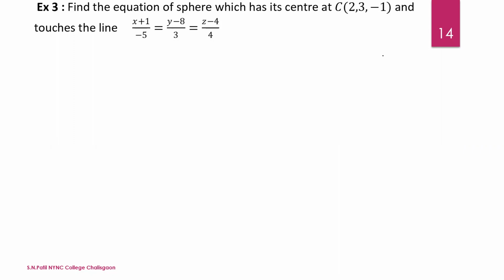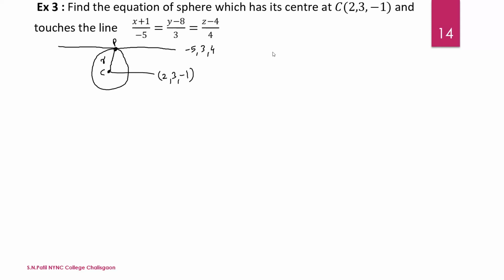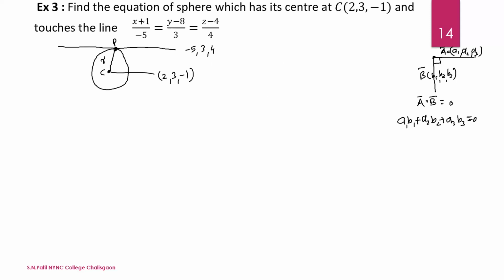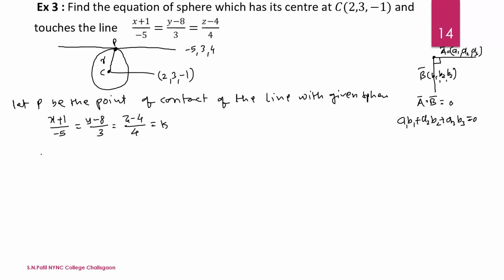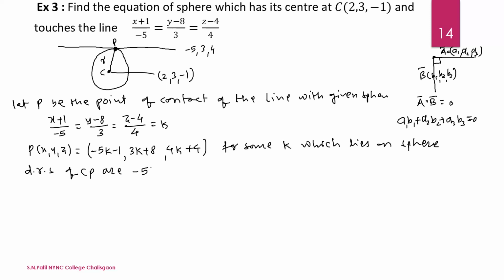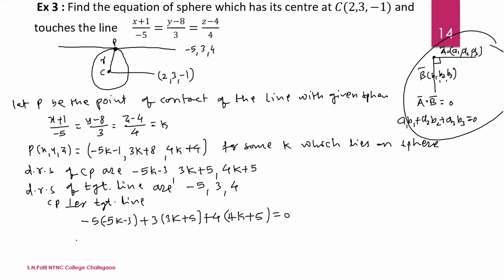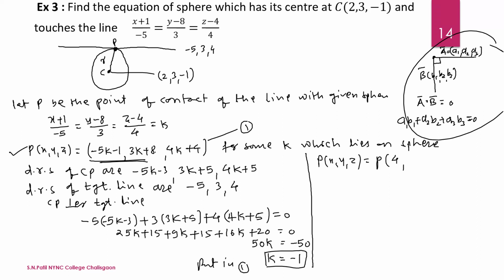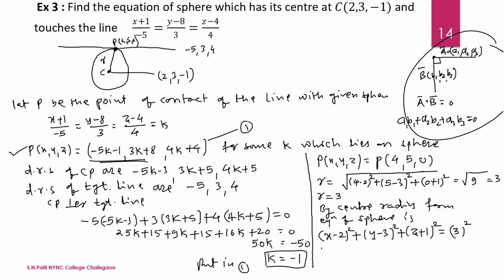Find the equation of sphere which has its centre at C(2,3,-1) and touches the line